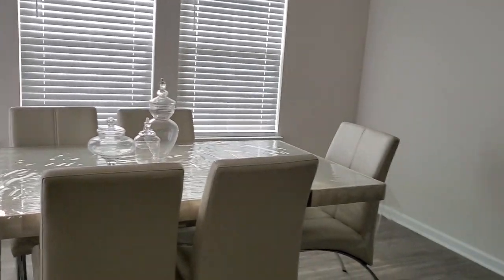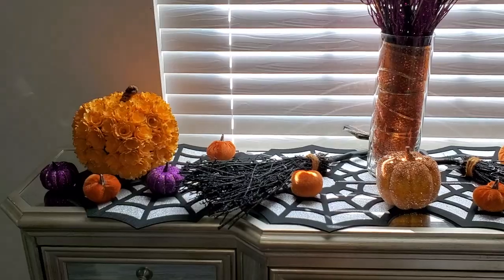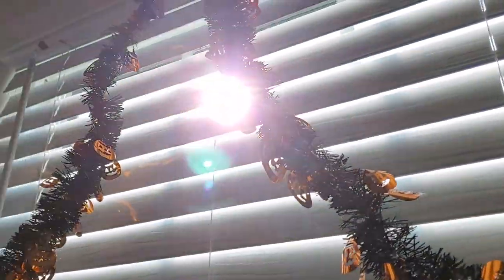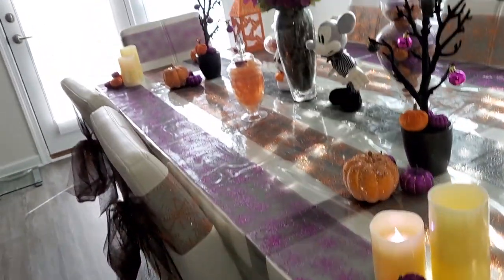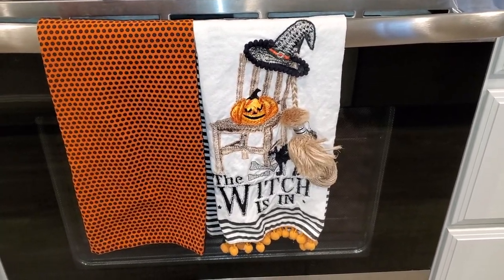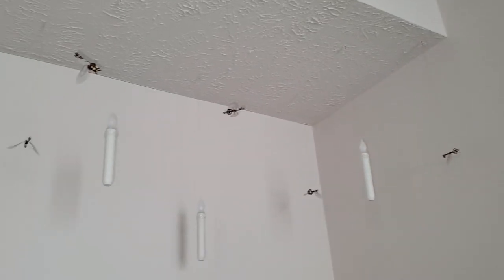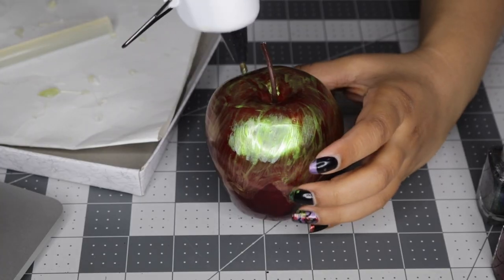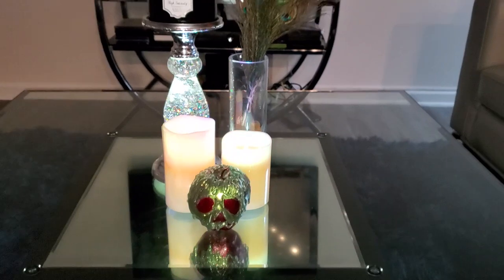Halloween House Tour! + 5 DIY Home Decor Ideas!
OPEN ME!!! :)

Hey guys! Here is my Halloween House Tour! I used all affordable items! I also included FIVE easy DIYs to bring some spooky vibes into your home!

Get your own Boxycharm!
Sange-VSEZIIXA

Beyond:
Find BEYOND on Spotify & Apple Music as well!